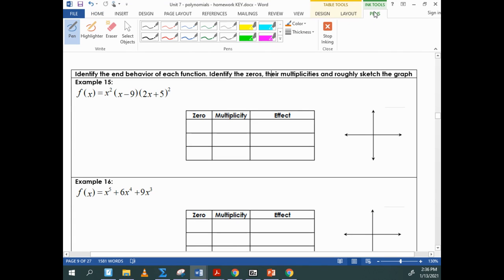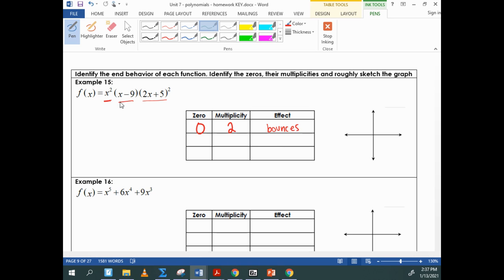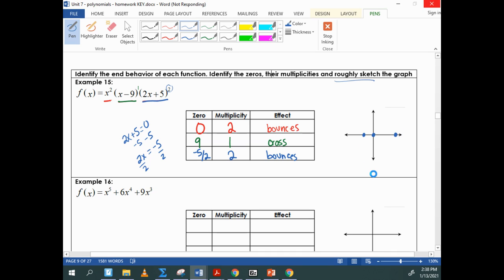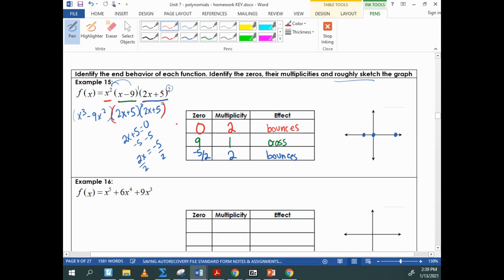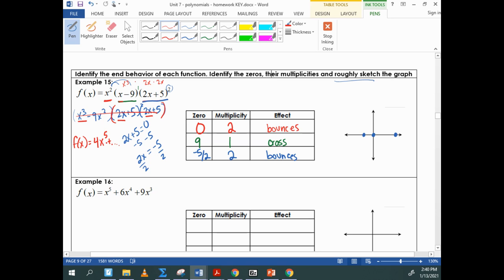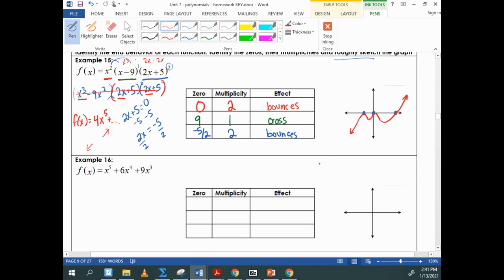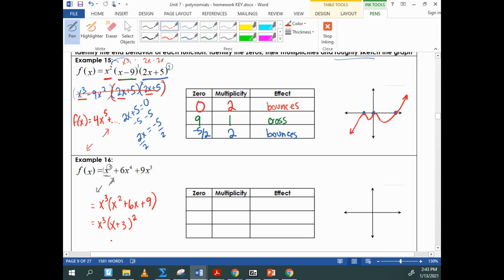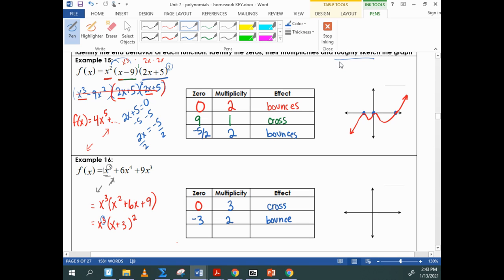7-2 (end behavior, zero's & multiplicity) examples 15-16